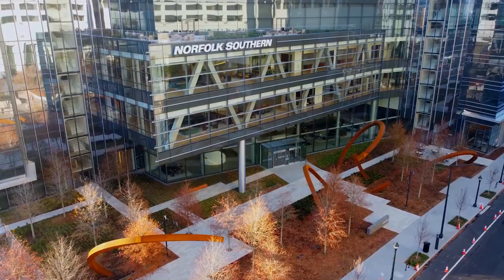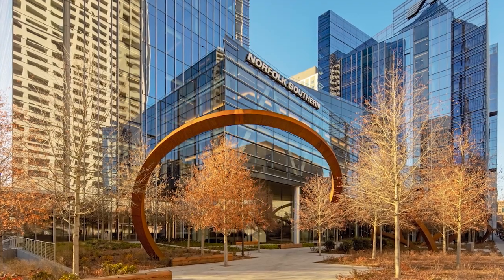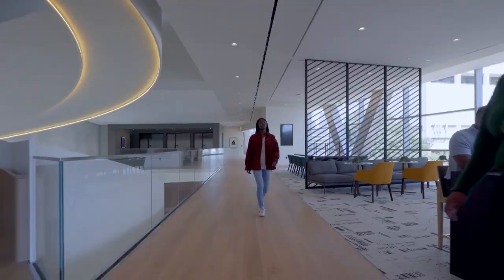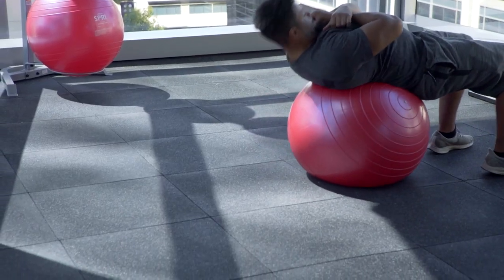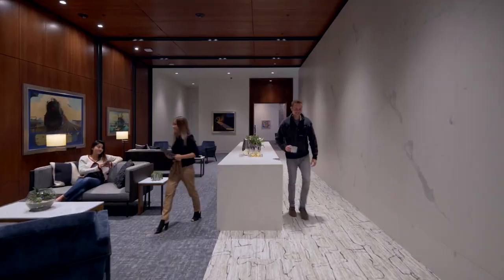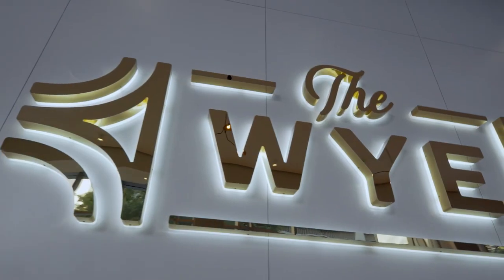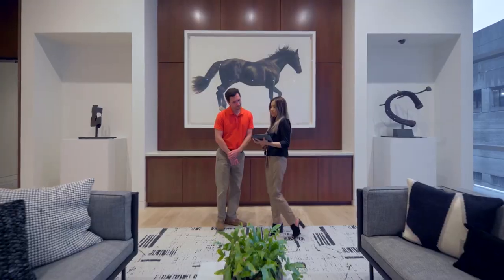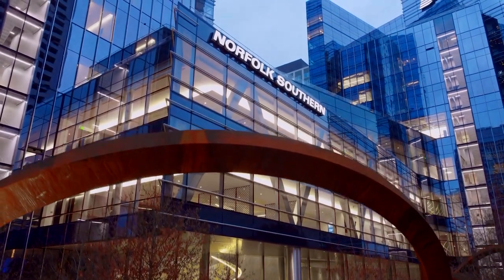Inside HOK's Design of Norfolk Southern's LEED Gold Atlanta Headquarters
HOK's Vivien Chen narrates a video tour of this forward-thinking company's new LEED Gold headquarters in Atlanta. Norfolk Southern's vertical campus accommodates the needs of 3,300 people while supporting healthy living and the community. Designed with an emphasis on choice, collaboration, innovation and wellness, the building offers employees diverse workspace options and rich amenities that support Norfolk Southern’s vision, brand and desire to recruit and retain top talent.